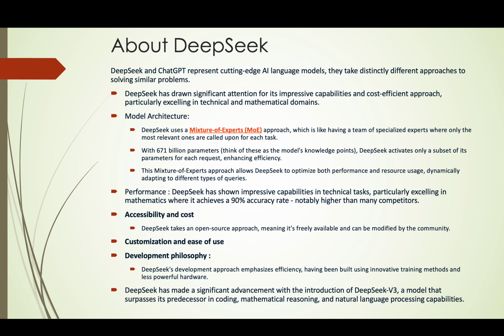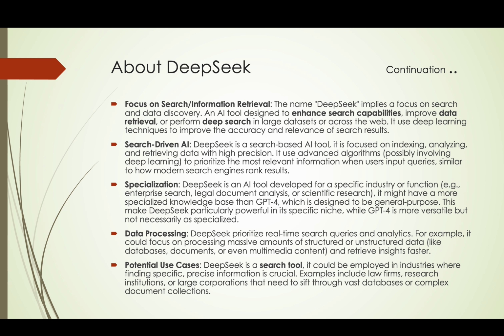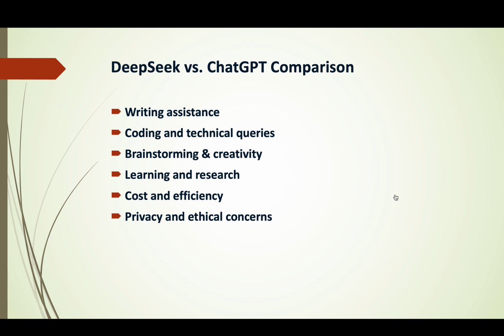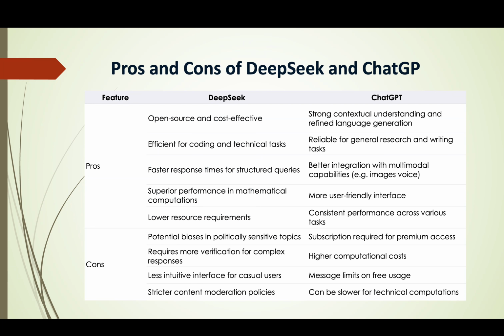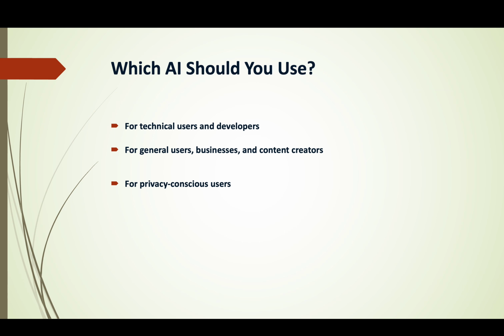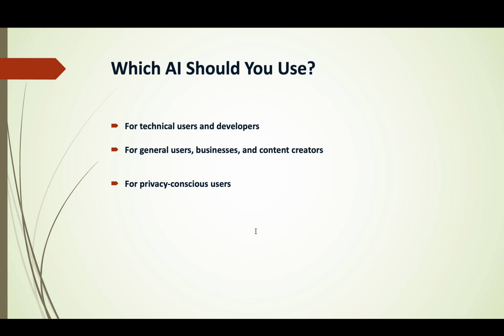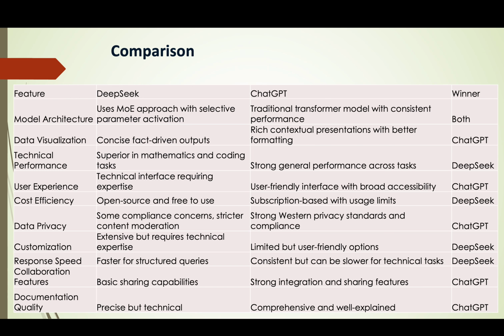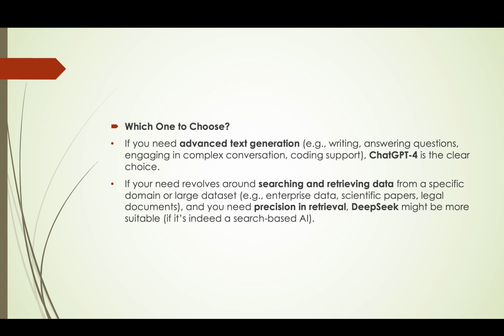DeepSeek AI language model & cparison with ChatGPT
DeepSeek represent cutting-edge AI language models
Comparision with ChatGPT
Pros and Cons of DeepSeek and ChatGPT
Which one to choose DeepSeet or ChaGPT